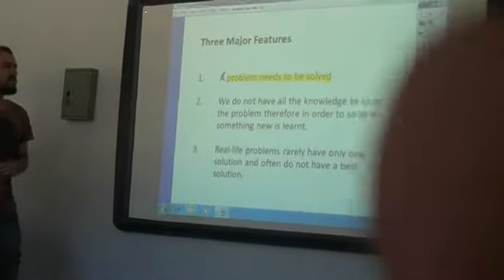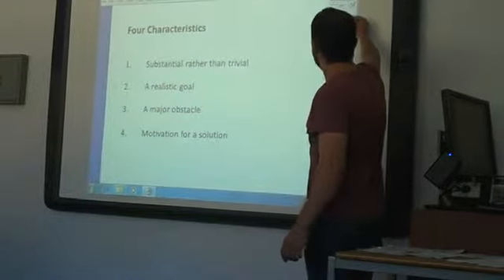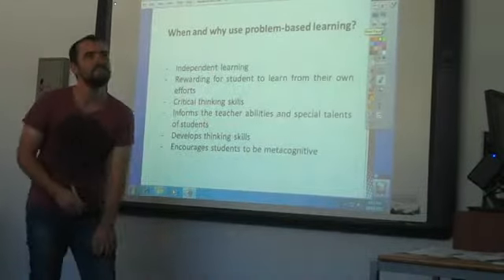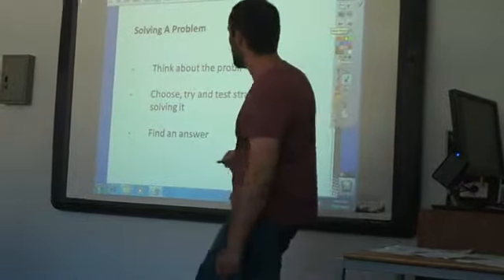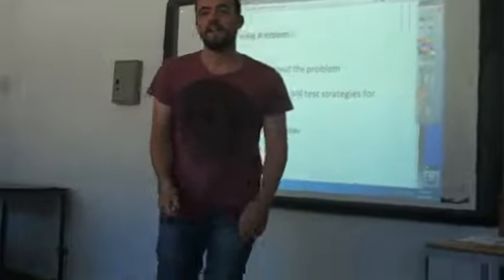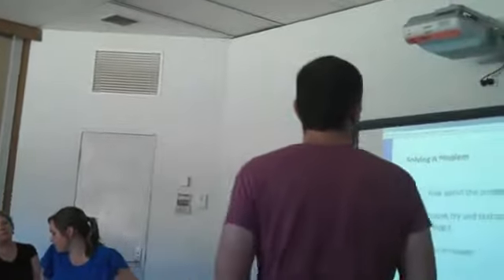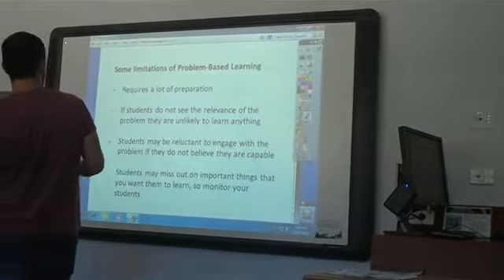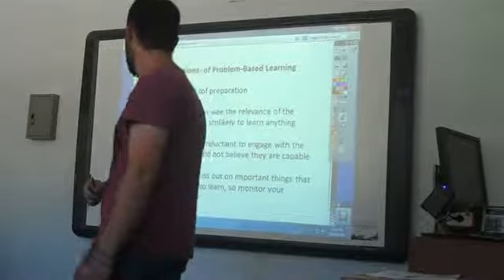Micro-Teaching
Problem-based learning